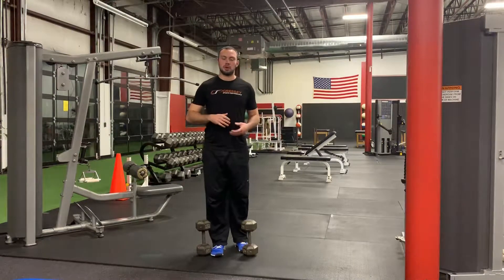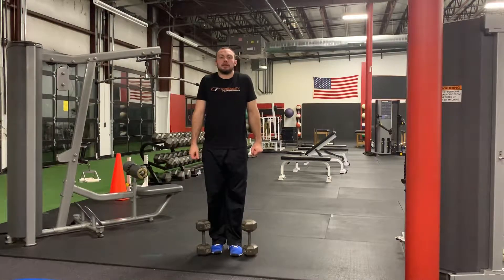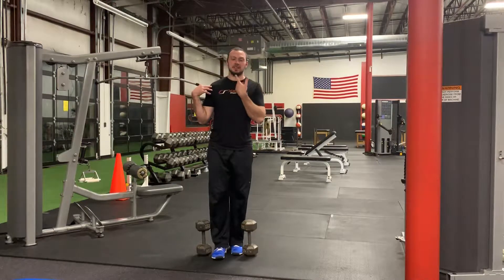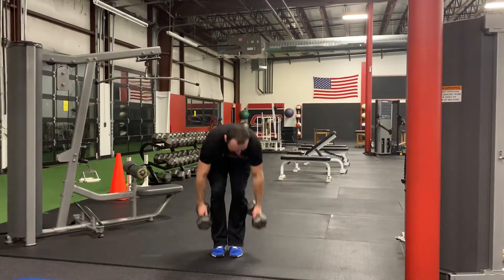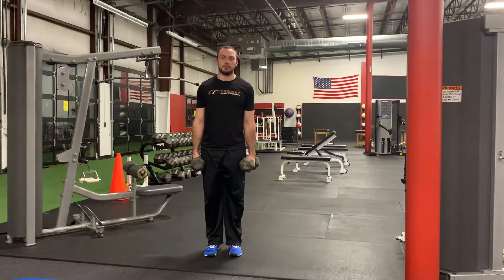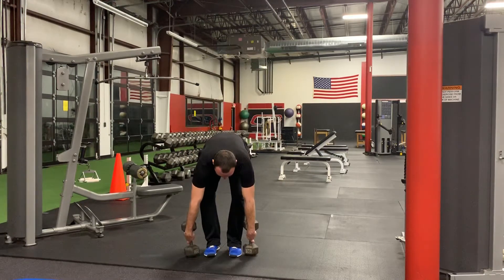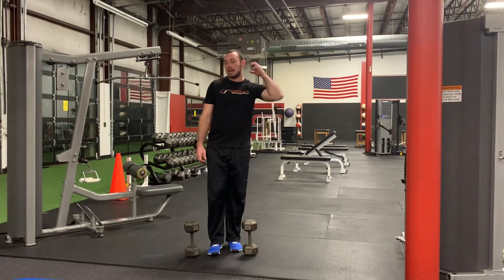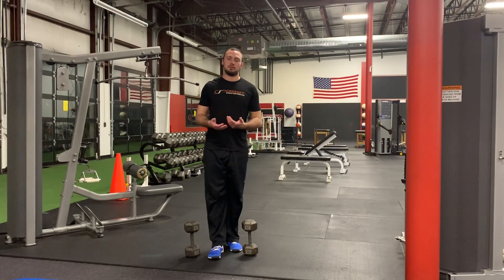Standing Neck CARs with Dumbbells